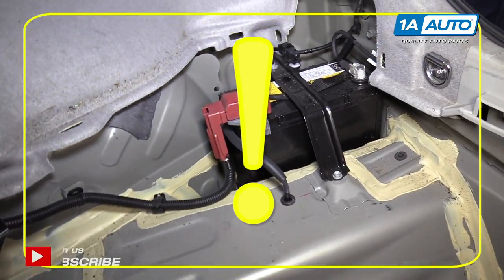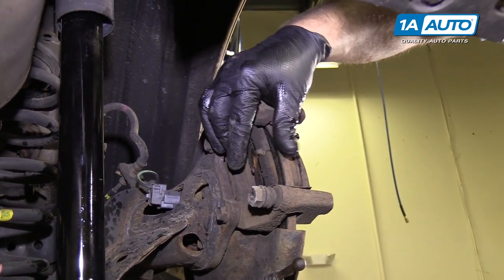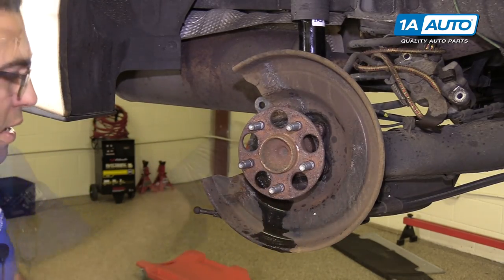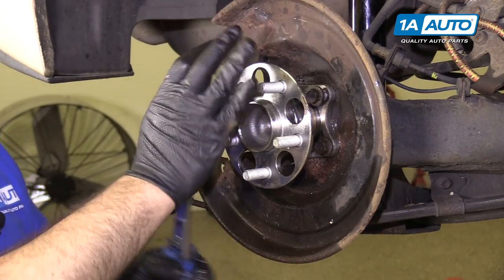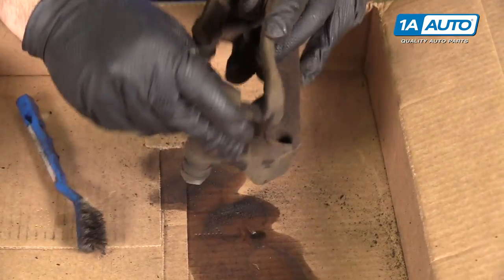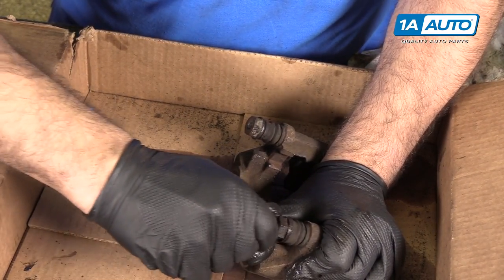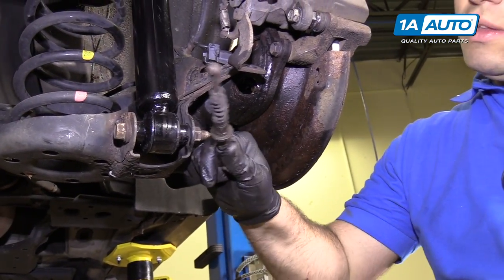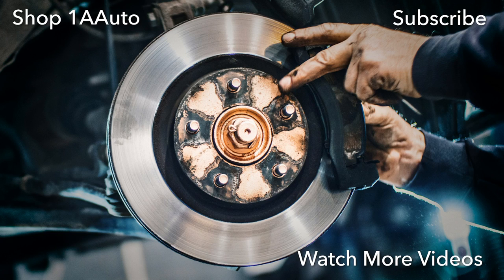How to Replace Rear Hub Assembly and Brakes 10-16 Toyota Prius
1A Auto shows you how to repair, install, fix, change or replace a worn out, vibrating or groaning rear wheel bearing hub. This video is applicable to the 10, 11, 12, 13, 14, 15, 16 Toyota Prius.

• Anti-Seize Grease
• Brake Parts Cleaner
• Rust Penetrant
• White Grease